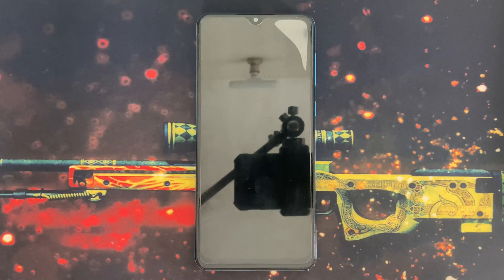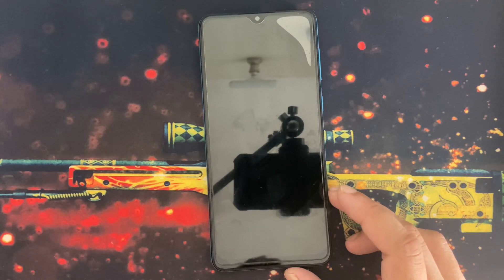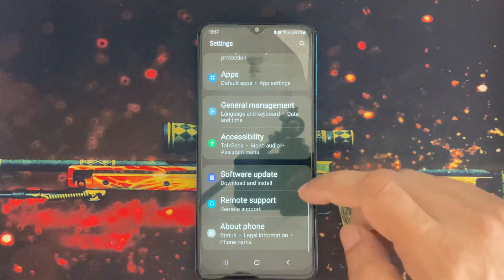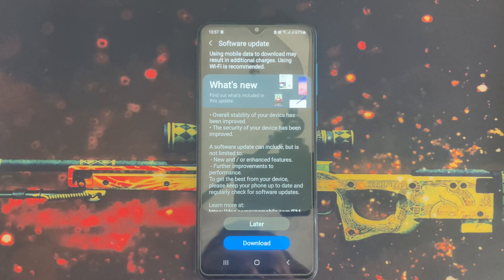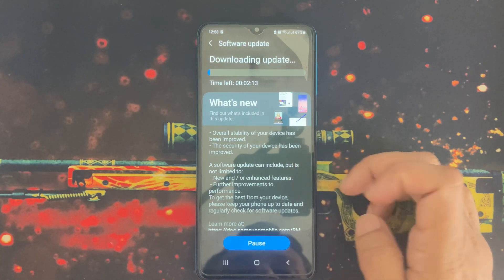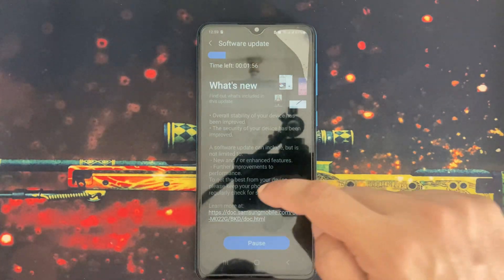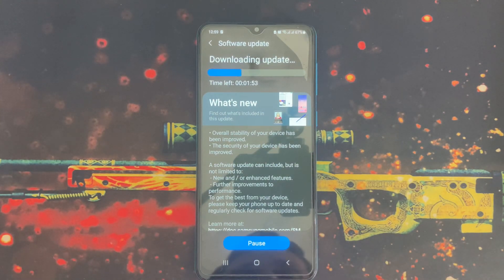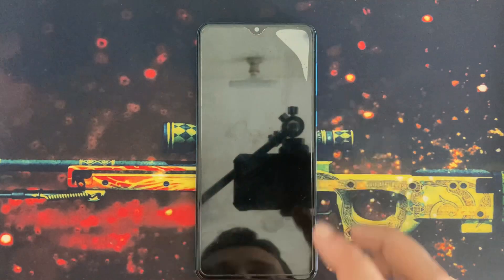Samsung Galaxy M02 receives June'23 Software Update Improving Device Stability with new improvements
Samsung Galaxy M02 receives its 2nd software update of 2023 in June 2023. Check software update settings of your Samsung M02 phone and update your phone. The new Software for Samsung Galaxy M02 contains 1 March 2023 security patch. The size of Samsung Galaxy M02 firmware update is 117MB. The new update for Galaxy M02 might have one or few new features and it will improve the overall device stability and security. The update is available to download in many parts of the world, as well as Bangladesh, where the phone is dual SIM.